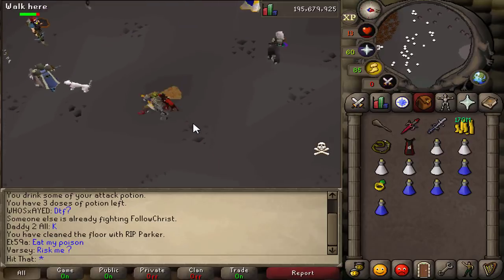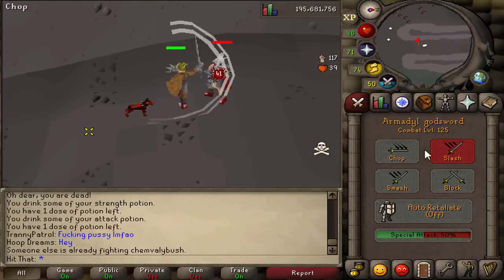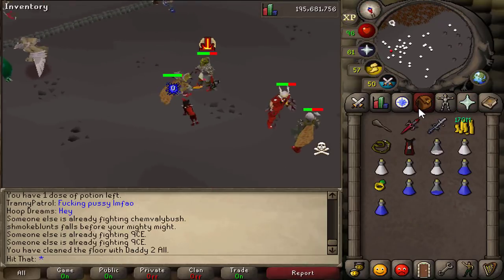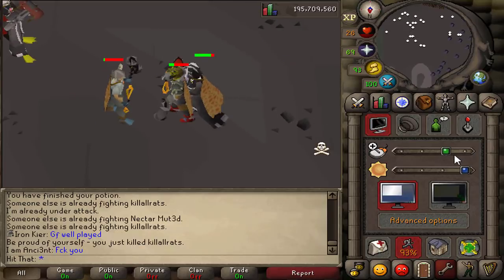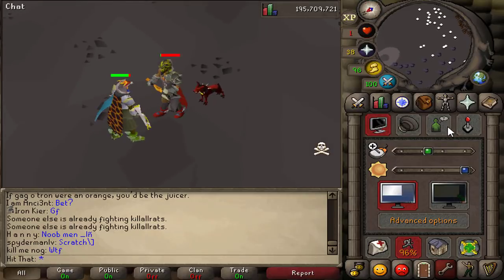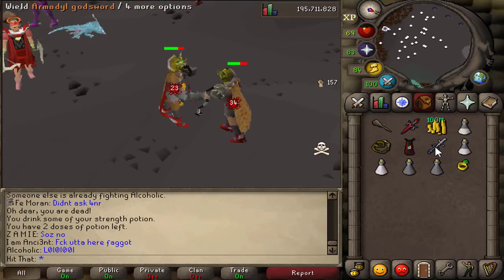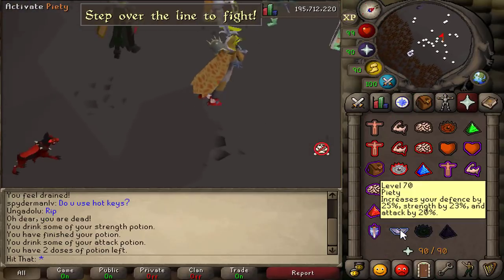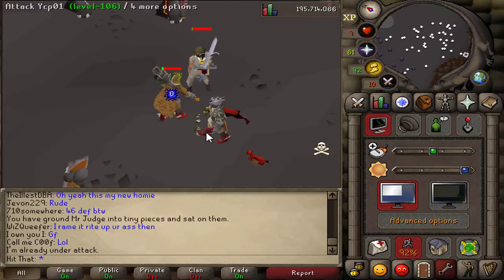Dont Ever Buy an Elder Maul in OSRS! Commentary